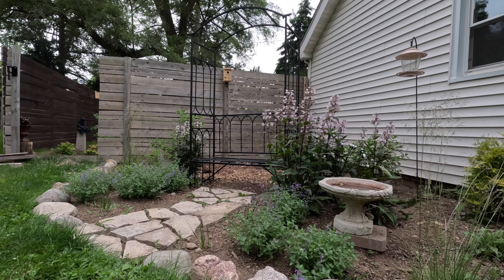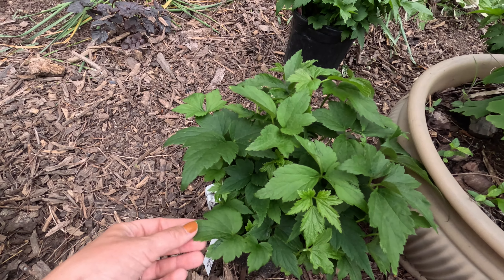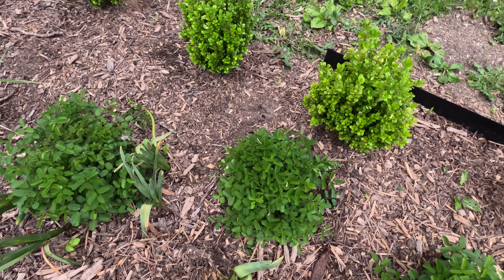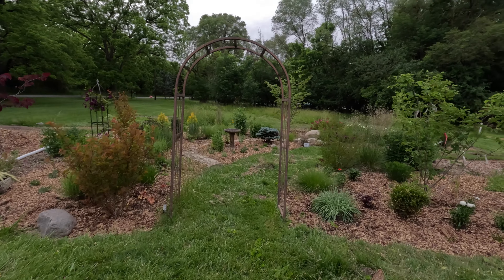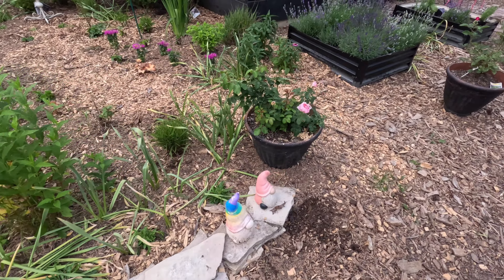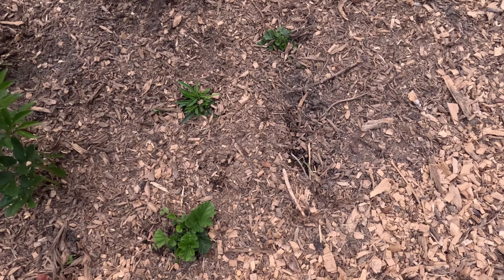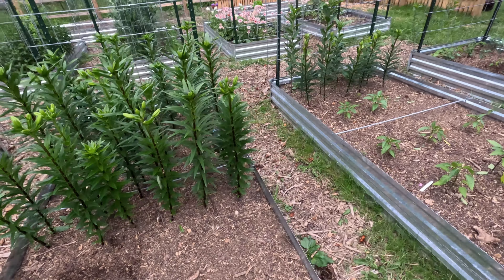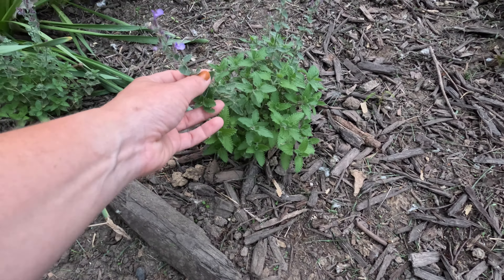June Garden Tour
Welcome back to Featherwood Farm! Today we are doing the June garden tour. I am gardening in central MI, zone 6a.